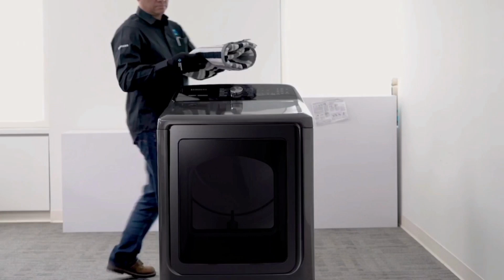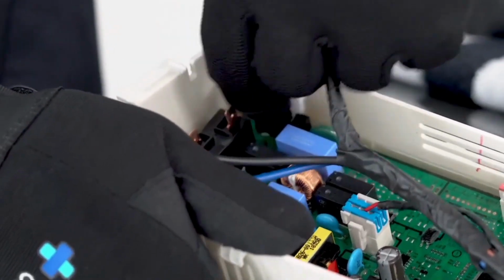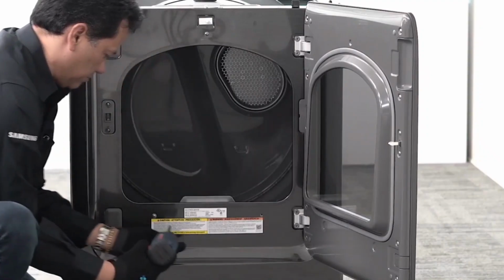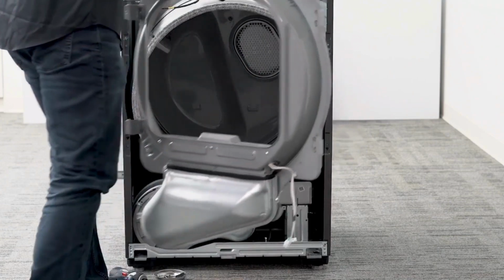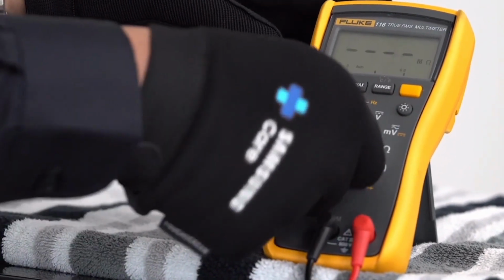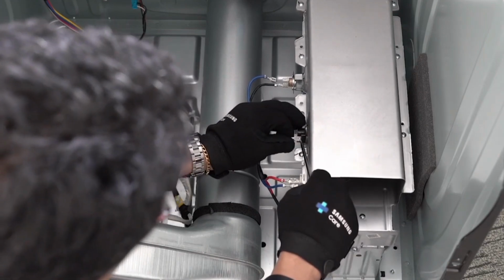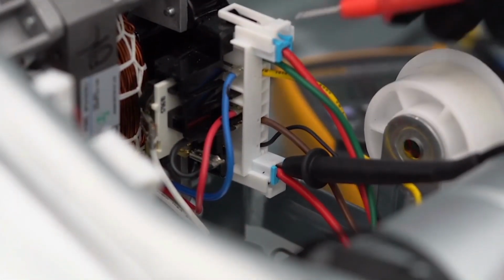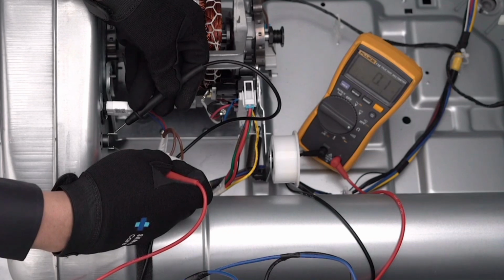How to Take a Samsung Dryer Apart to Replace Parts: Heating Element, Door Switch ... Full Teardown!